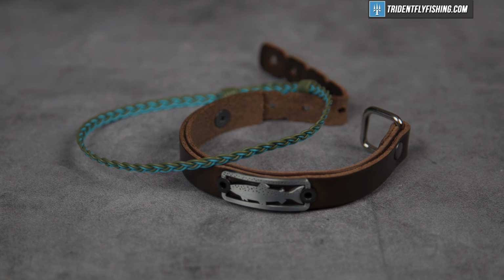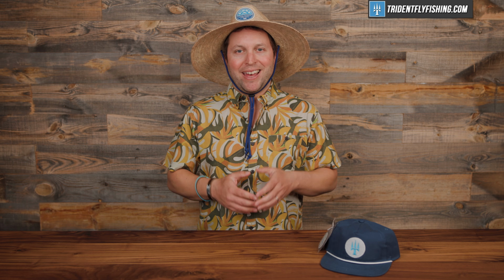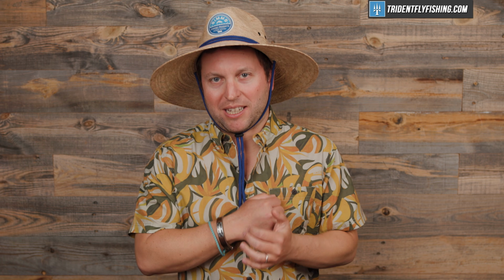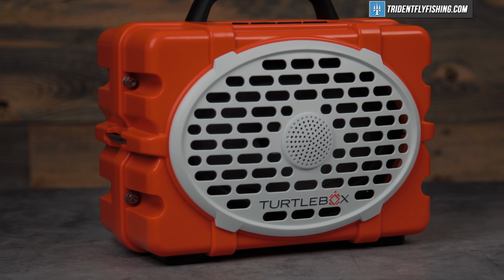7 Things You DON'T NEED To Start Fly Fishing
April Fools! Think you’re prepared for your next fly fishing trip? Think again! In this video, we’re breaking down the 7 most essential items that you must have before hitting the water. Whether you're a beginner or a seasoned angler, these game-changing items will take your fly fishing experience to the next level.

Some might seem obvious, but others… well, let’s just say you’ll be shocked that you’ve been fishing without them! From must-have tools to unconventional accessories that make all the difference, this checklist will ensure that you are truly prepared for anything that the river might throw at you.

Chapters
0:00 - Intro
0:32 - A Great Hat!
1:56 - Rod Vault
3:16 - Howler Shirt
4:04 - A Trusty Bracelet
4:52 - Big, Loud Speaker
5:36 - As Many Yeti Products as You Can Handle!
6:32 - A Lucious Beard

Got Questions?